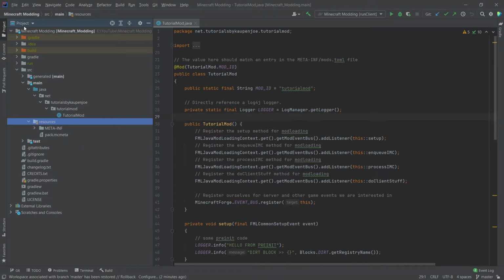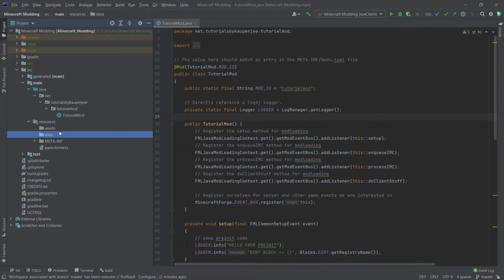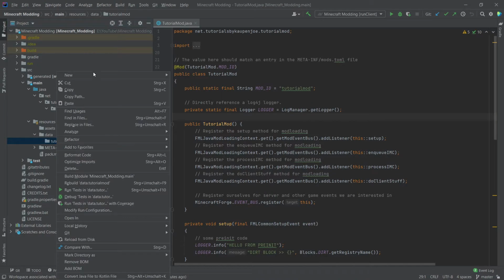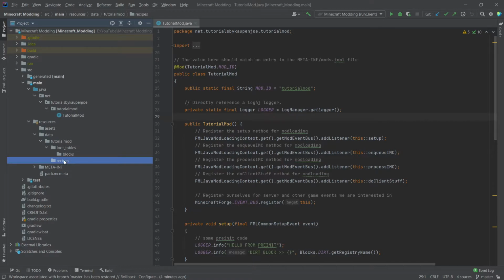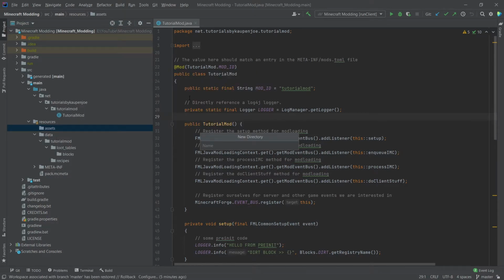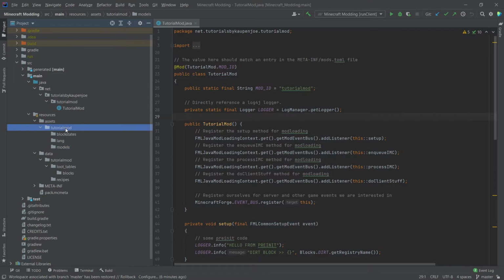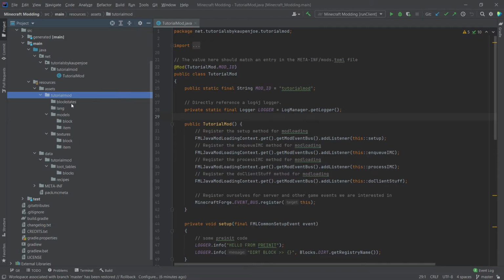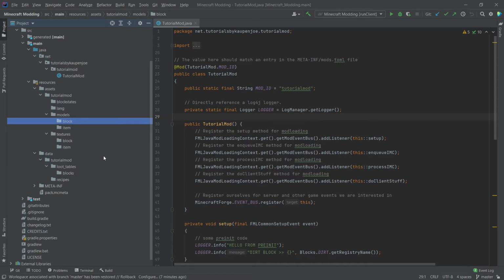Minecraft Modding Asset Folders EXPLAINED Minecraft 1.16.5 | Forge 1.16.5 Modding #2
In this Minecraft Modding Tutorial, we will create the essential folder structure needed for Forge Minecraft Modding. Make sure everything is correctly spelled. Misspelling is a very common error that can occur!

== ASSETS ==
No assets available for this tutorial

== LICENSE ==
Source Code is distributed under the MIT License.